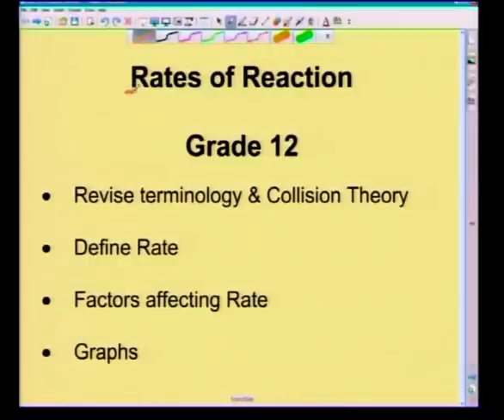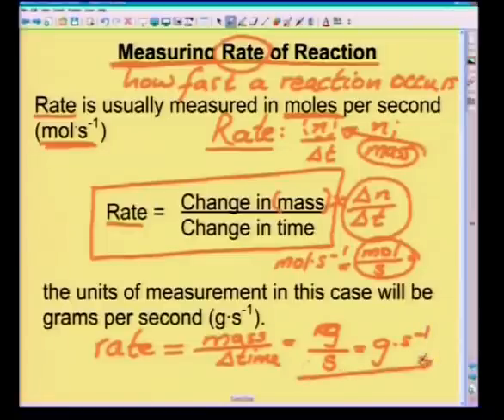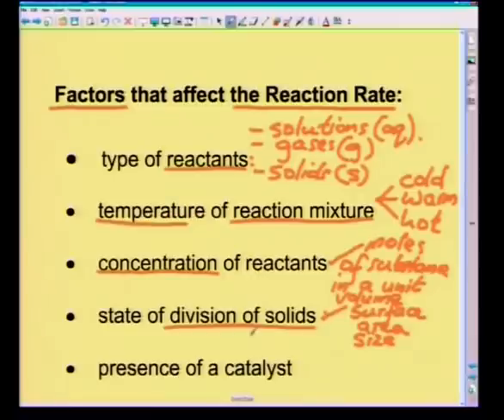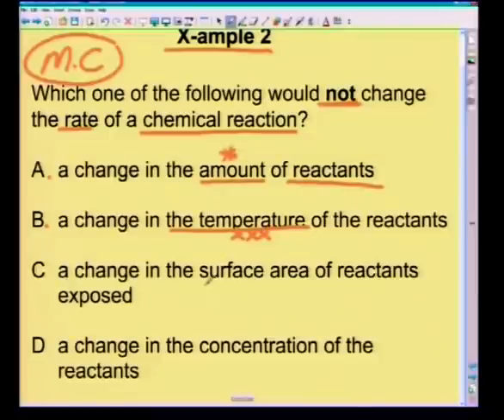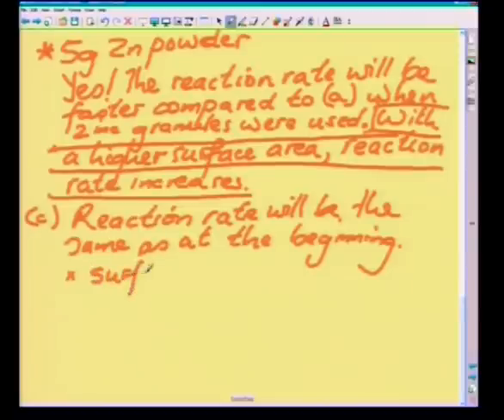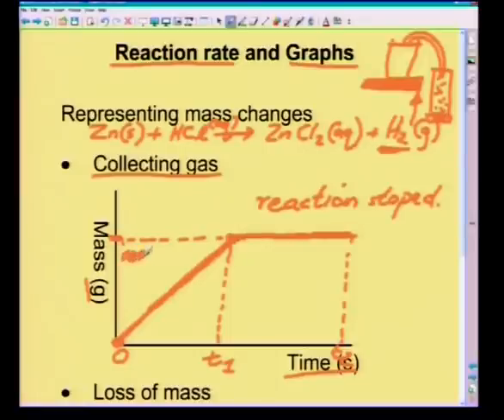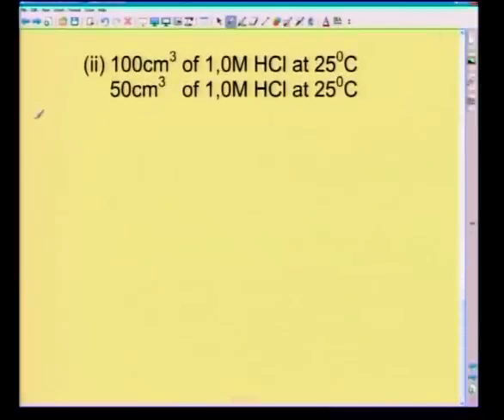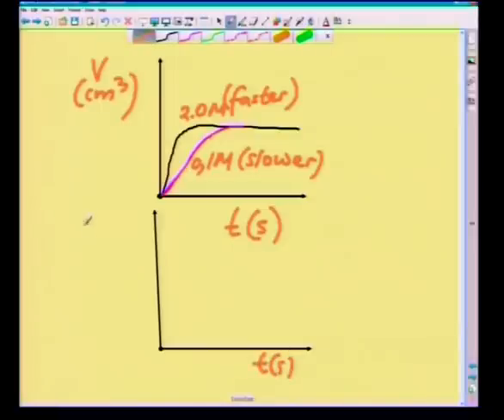Rates of Reaction